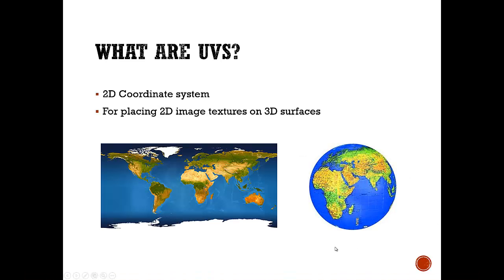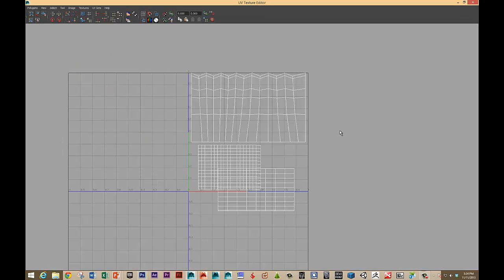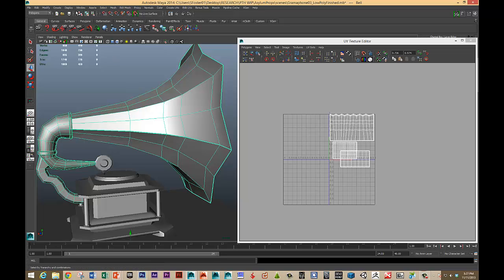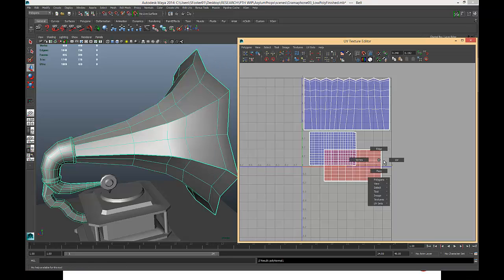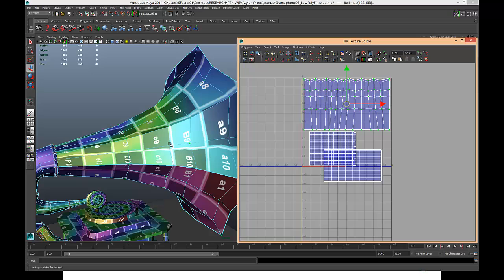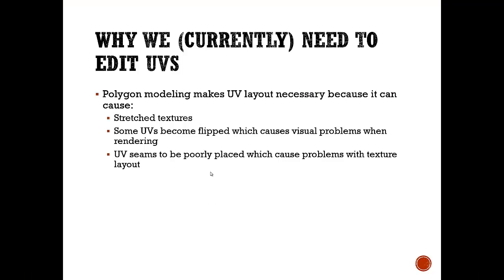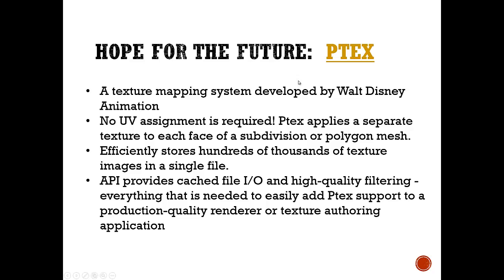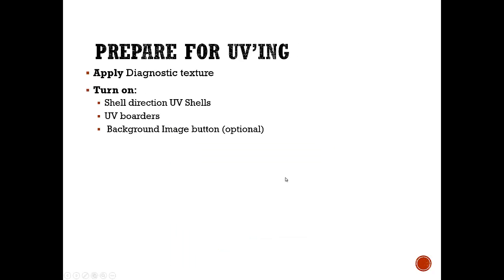UV Intro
Introduction to the UV terms and tools inside of Maya.